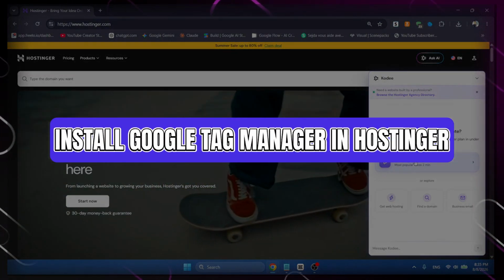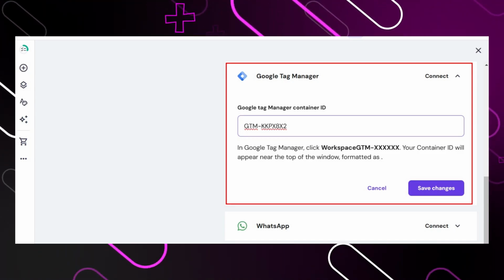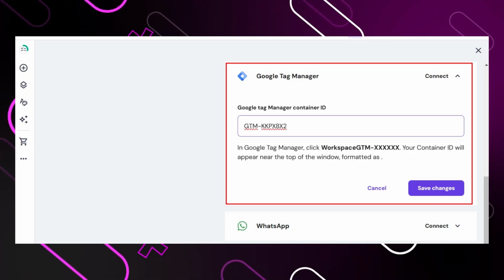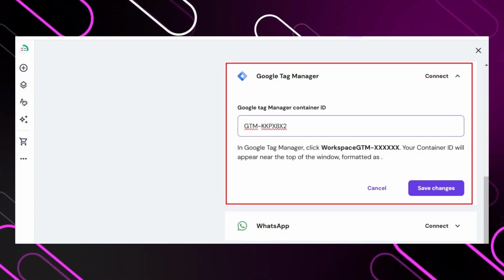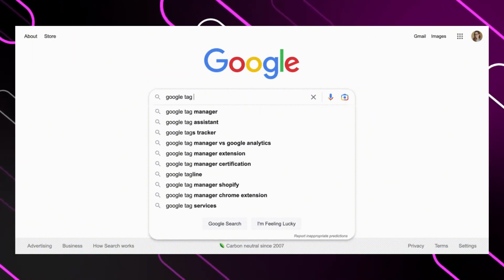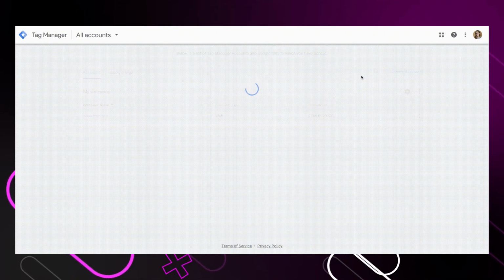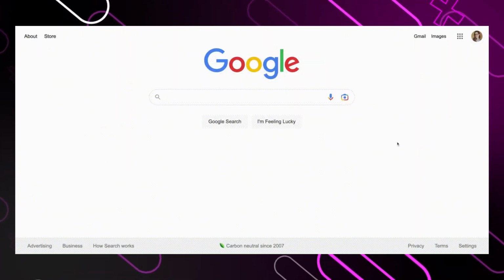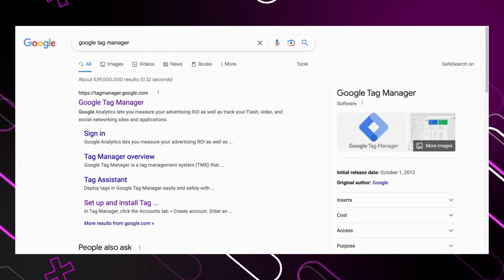How to Install Google Tag Manager in Hostinger